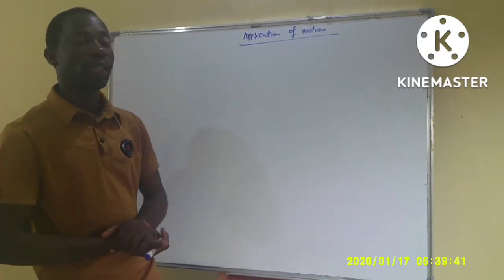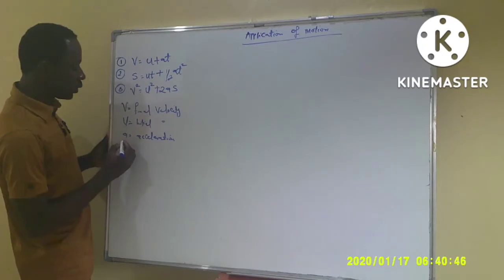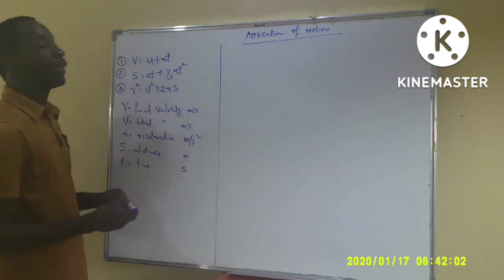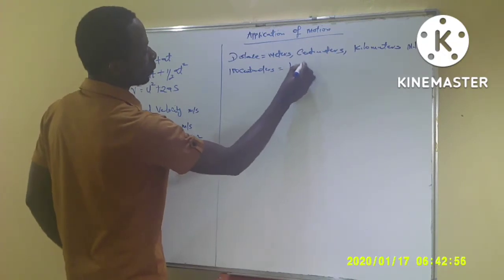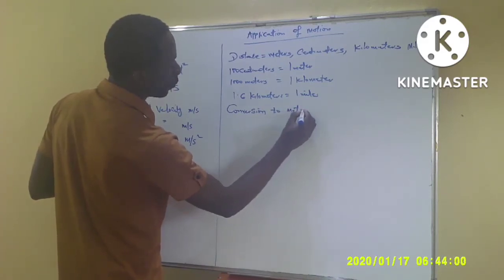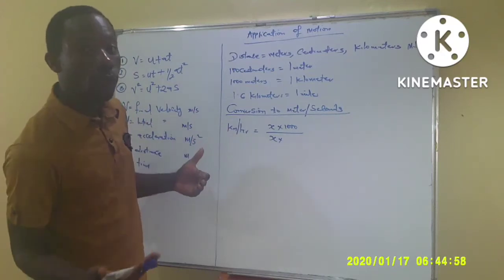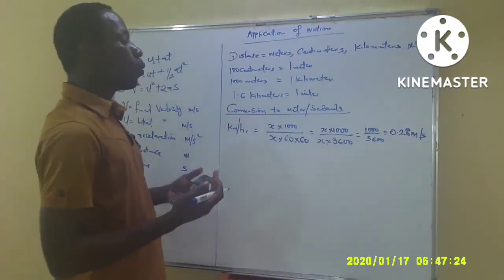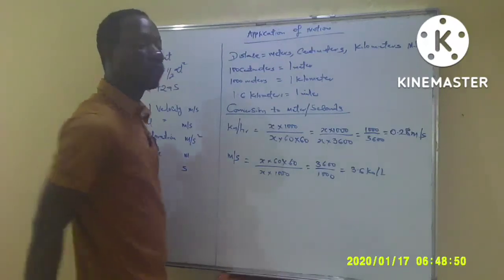Easy Conversion formula from Km/hr to Meter/secs.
The value from the conversion formula is an easy way to get ur answer without stress